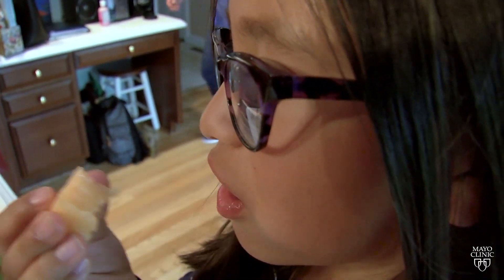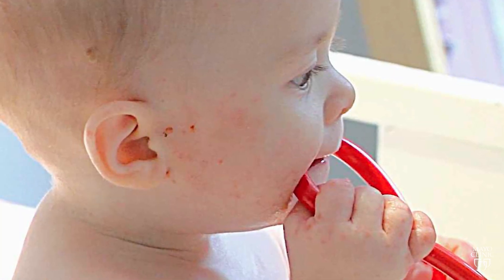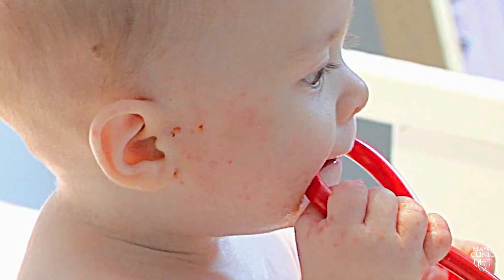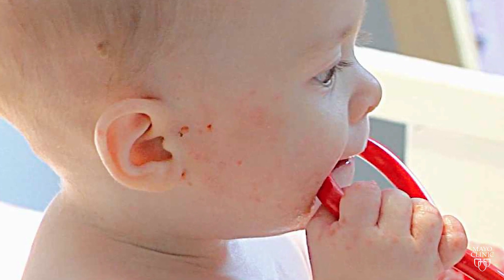Mayo Clinic Minute: What happens to your body when you're allergic to food?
What happens to your body when you have an allergic reaction to food?